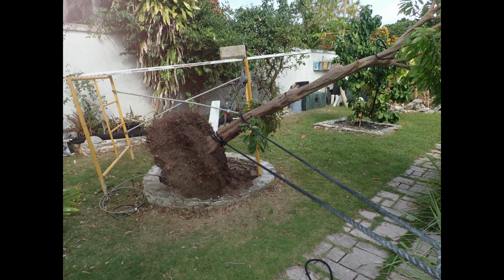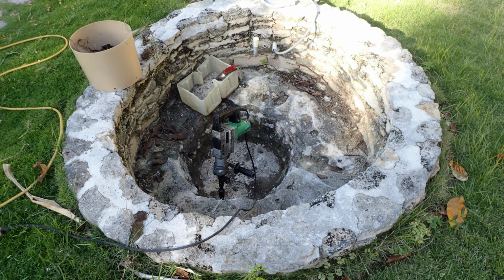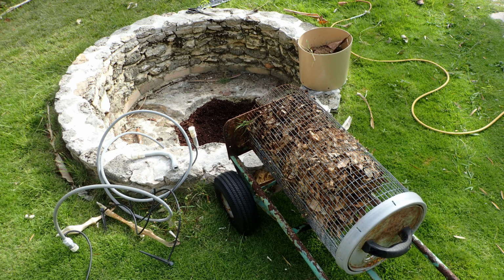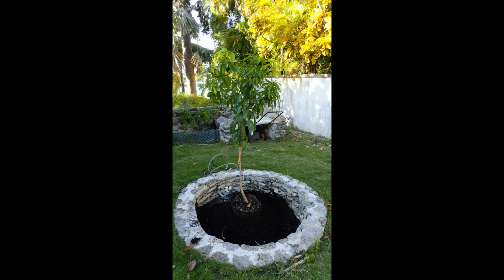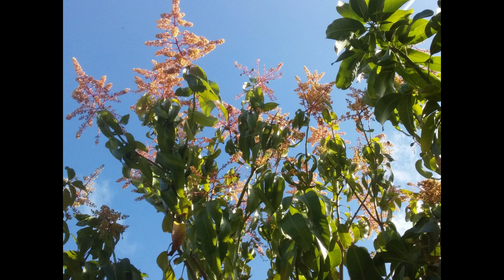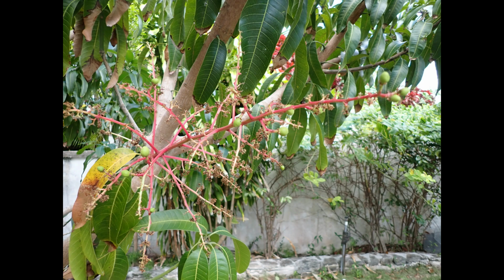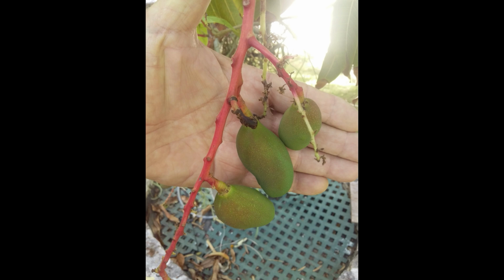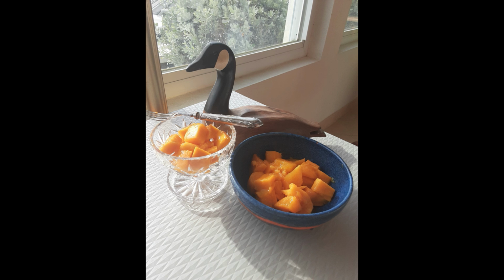Mango Tree Planted Dec 2020 first fruit June 2024 Take 2